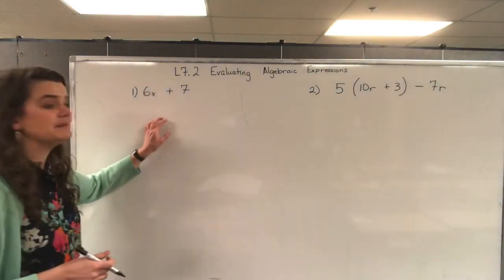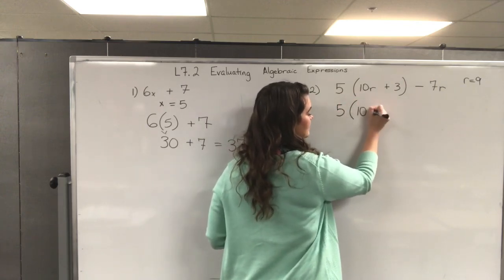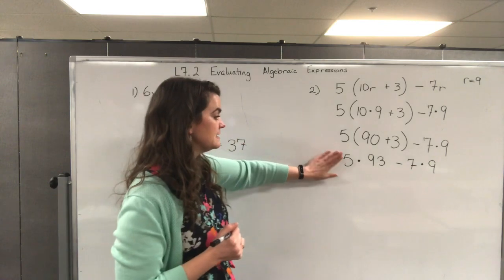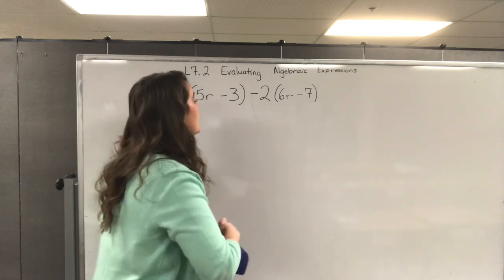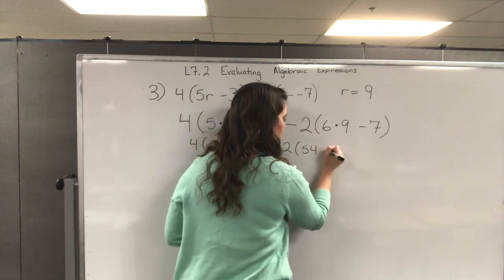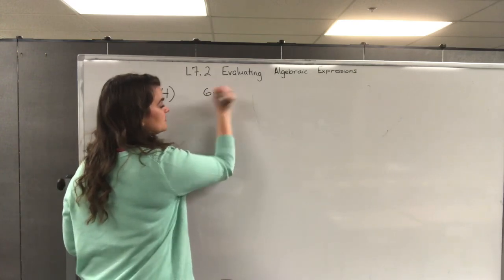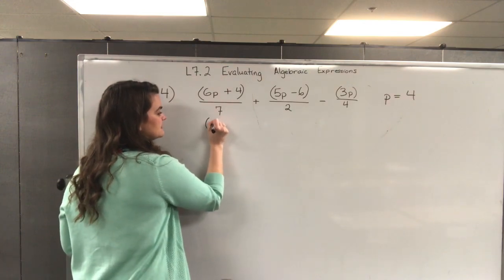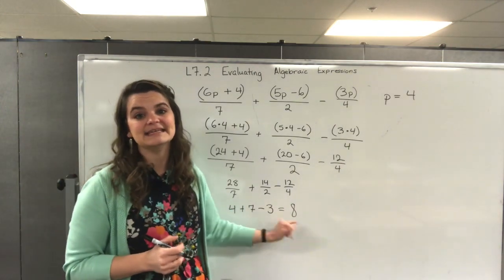Evaluating Algebraic Expressions Review